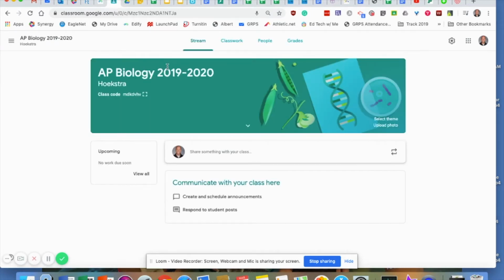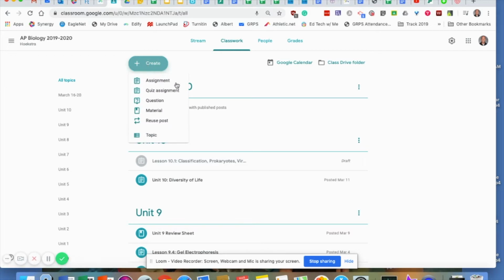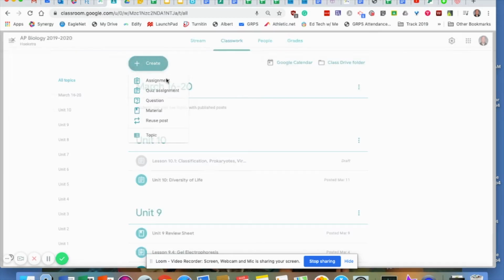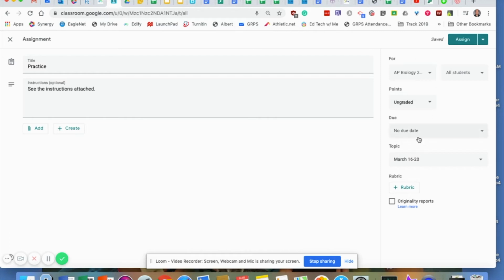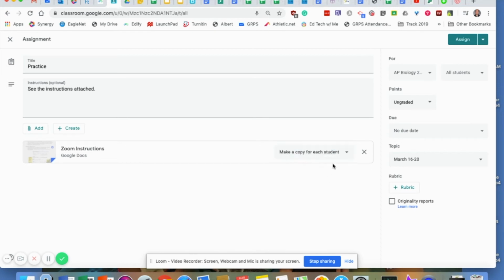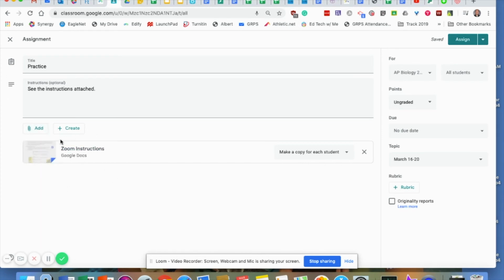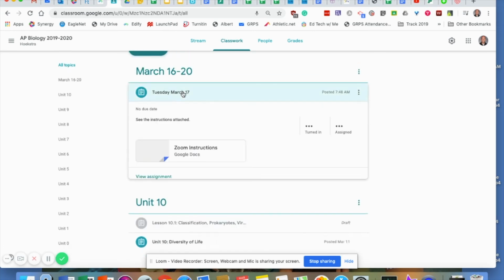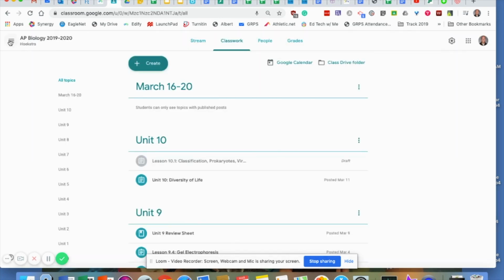Adding Assignments & Materials in Google Classroom